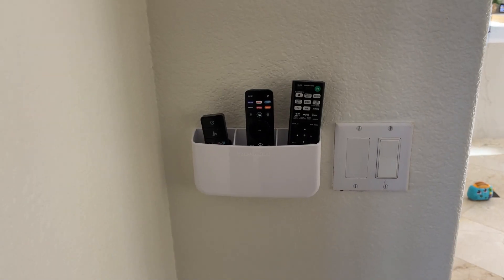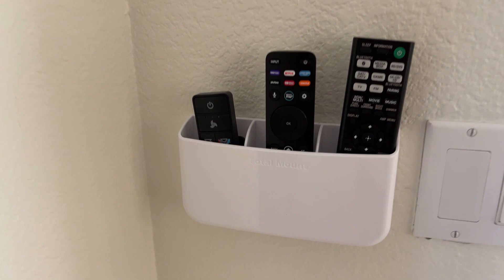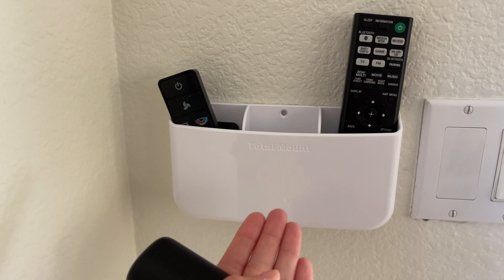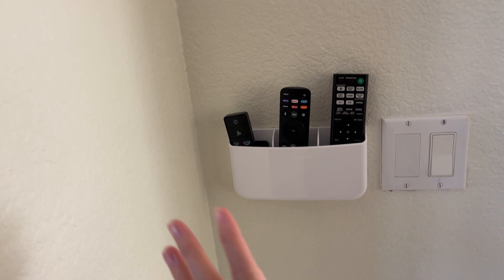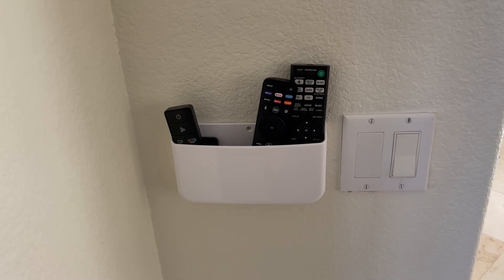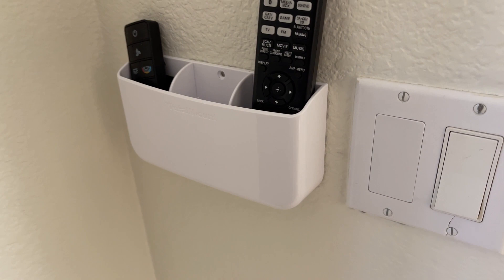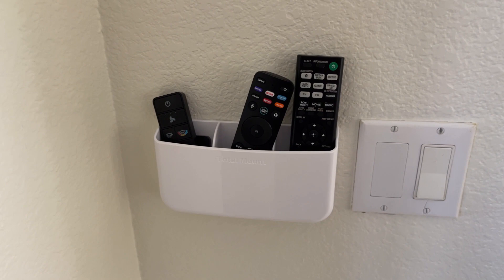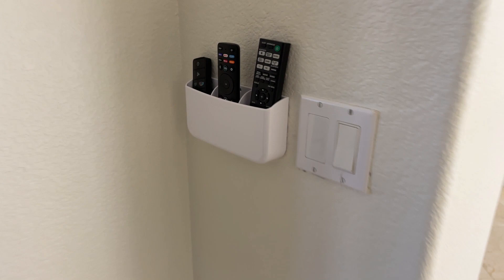TotalMount Hole Free Remote Holder Review - Is It Worth It?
Looking for a neat way to organize your remotes without damaging your walls? Check out the TotalMount Hole-Free Remote Holder! Easily install it without tools or drilling, thanks to its special adhesive (though screws are included if you prefer). It can hold 3-4 TV-related remotes – from cable to Roku and Apple TV. You'll get one holder per pack, ensuring your remotes are always within reach. Plus, with TotalMount's stellar reputation and over 75,000 five-star reviews, you're investing in proven quality. Say goodbye to lost remotes and hello to a tidier space!